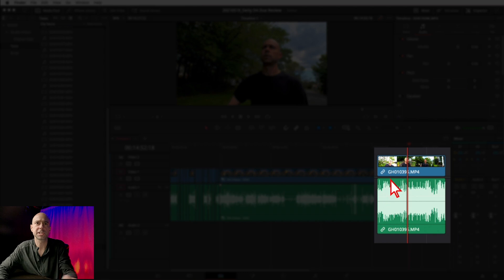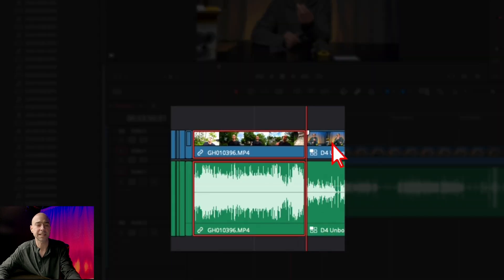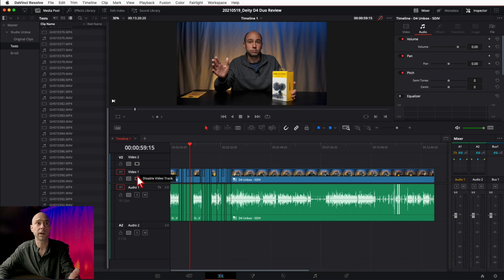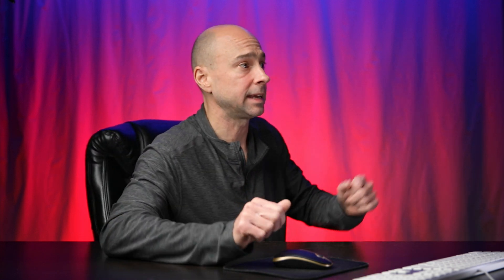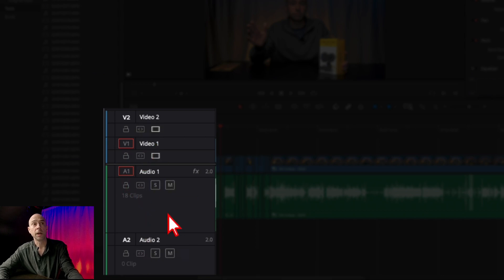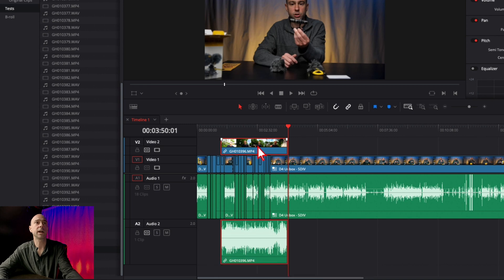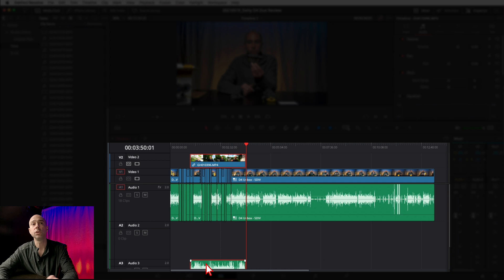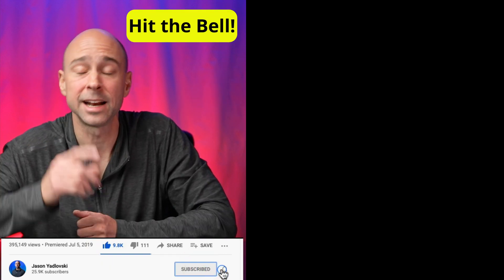How to COPY and PASTE to ANY TRACK in Davinci Resolve 17 | Quick Tip Tuesday!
We've all been there, you want to copy and paste a clip to a certain track in DaVinci Resolve, but you can't select what track the clips is pasted on.  Super frustrating!  Today I'll show you how to copy and PASTE to ANY TRACK in DaVinci Resolve.  It's easy and will save you some headaches.  😜